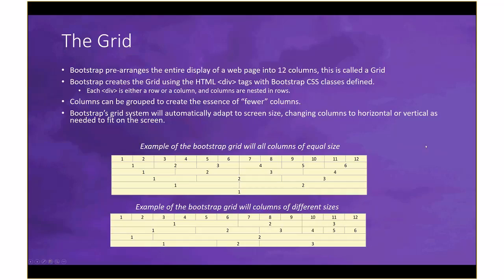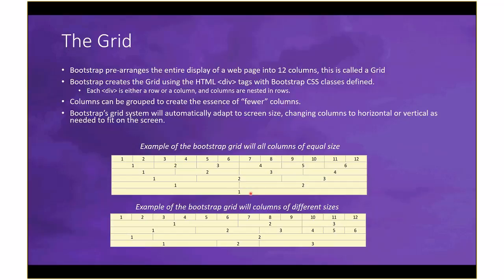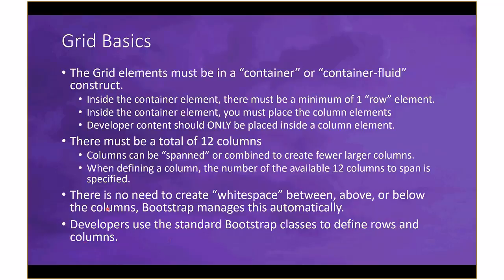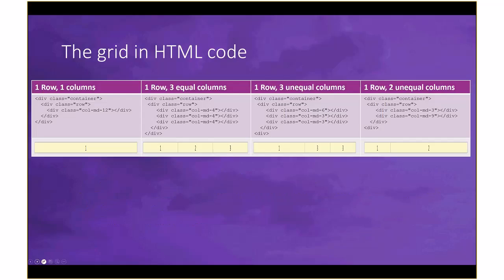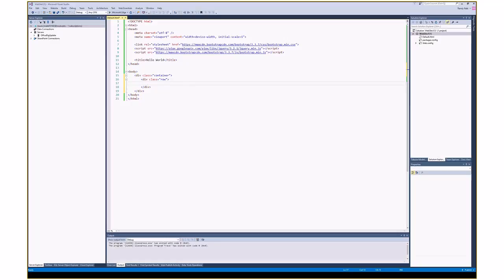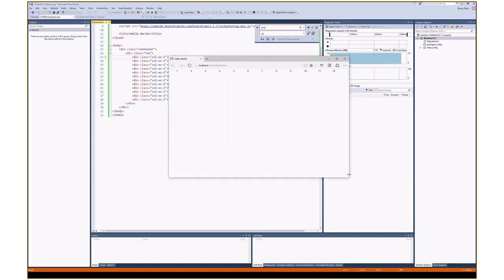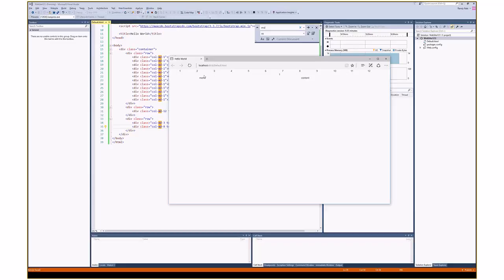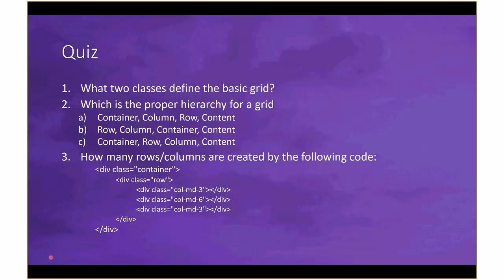Learning the Bootstrap Grid